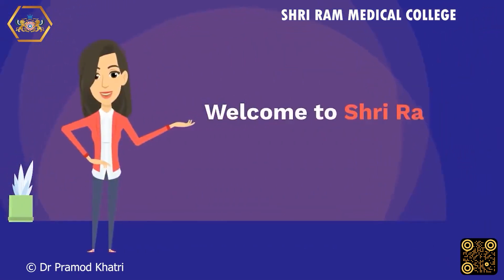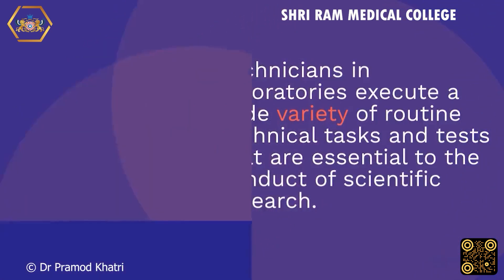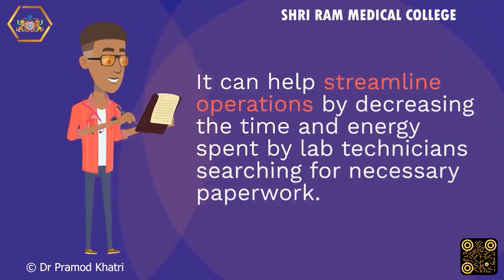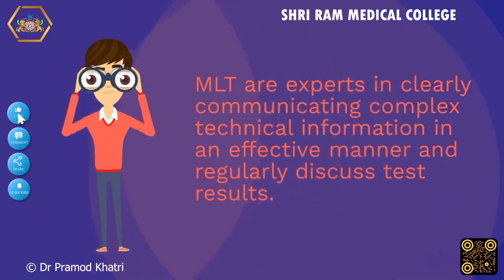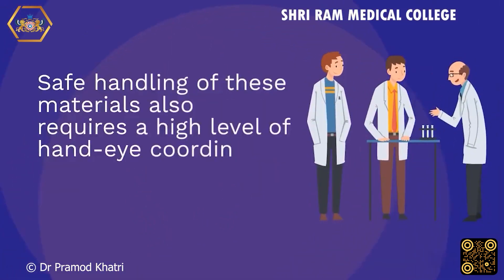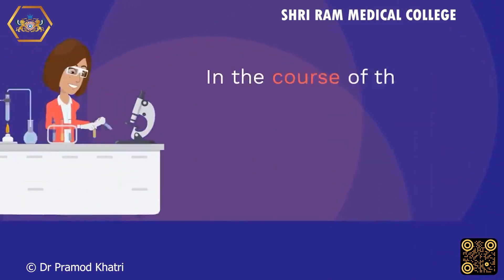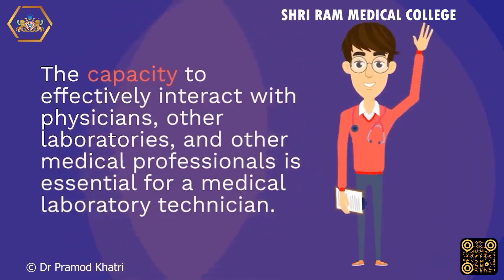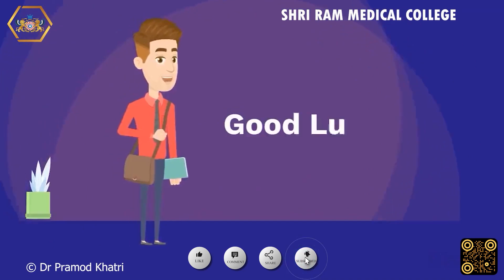Medical Lab Technician : Skills What You Need to Succeed in the Field || Shri Ram Medical College.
Samples of chemicals or biological samples are examined by lab technicians.
Medical laboratory technicians (MLTs) are in high demand and can find work in a broad variety of settings. These settings include private practices, government organizations, pharmaceutical businesses, universities, veterinary hospitals and clinics, as well as corporate labs and public health clinics..
The scientists and technicians working in a lab would be nothing without them.
The responsibilities of a laboratory technician might range significantly depending on the area of expertise they choose to develop. If they are working in a medical context, they may be examining blood samples, dissecting tissue samples, or investigating cells. .
A person who is well-organized will have little issue keeping their desk and other work surroundings neat and tidy. This "soft skill" would be useful in the lab in a few specific contexts.
Slowing down and developing a rhythm helps improve a lab technician's analytical, organizational, and detail-oriented skills. By working in this fashion, everyone in the workplace can feel more secure and at ease.
A medical laboratory technician performs diagnostic tests in a clinical laboratory utilizing manual and automated equipment while communicating with clinicians to ensure accurate results. The ability to convey ideas and information clearly to another person is the essence of communication. communicating complex technical information in an effective manner and regularly discuss test results.
Aspiring medical laboratory technicians Working with and maintaining lab equipment like microscopes, autoclaves, incubators, chemistry analyzers, and cell counters
Asking for assistance may be necessary for tasks such as tool calibration and instruction clarification.
Different from dexterity, which is the skill with which one uses one's hands, hand-eye coordination is the ability to coordinate what one sees with what one does with one's hands.
From the blood bank through hematology, microbiology, and chemical pathology, medical laboratory technologists are responsible for completing tests in every aspect of the clinical laboratory.
The ability to maintain concentration for the duration of a task is critical. Laboratory workers in the medical and scientific industries need to be able to comprehend and respond to test orders from physicians and researchers. A lab worker who gives every aspect their entire attention is more likely to follow the protocols to the letter.
Clinical laboratory technicians play a key role in the development, testing, and implementation of innovative medical technologies and procedures.
Ability to examine information and derive reasonable conclusions from it is a crucial analytical talent. Laboratory personnel not only use machines to conduct tests on samples, but also must interpret the results. They look at the data and write up their findings so that others can benefit from their analysis.
Having access to state-of-the-art machinery is essential in the laboratory setting. Lab technicians make considerable use of a wide range of specialized equipment, such as electronic devices, instruments, and software. it is crucial that they not only understand how to operate the machinery, but also how to maintain it, calibrate it correctly, and fix it if necessary.
The tests that medical laboratory technicians perform range from the relatively simple to the more difficult, and include hematology, chemistry, and urinalysis.
Medical laboratory technologists at call centers need strong communication skills, the ability to understand complex test results, an eye for detail, and genuine patient concern. By policy and procedure, it is the duty of the medical laboratory technician to record all crucial values and alert the necessary healthcare personnel.
The capacity to effectively interact with physicians, other laboratories, and other medical professionals is essential for a medical laboratory technician.
In order to give the best care possible for their patients, medical laboratory technicians must be able to properly connect with other medical specialists.
A medical laboratory technician's responsibilities include answering questions from the hospital and regulatory bodies and submitting reports on quality control and clinical laboratory data.
Join Shri Ram Medical College and Take the First Step Toward a Successful Career in Medical Laboratory Technology

We are here to assist you in launching your career as a medical lab technician.